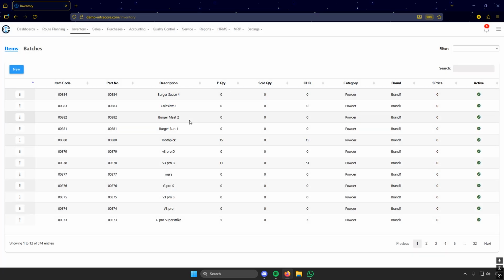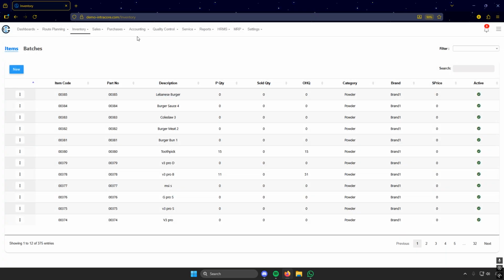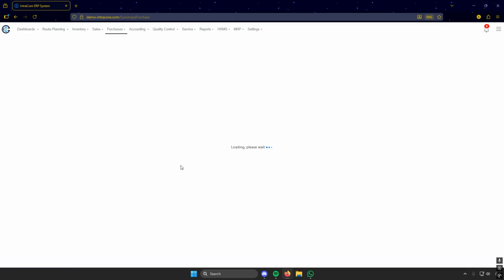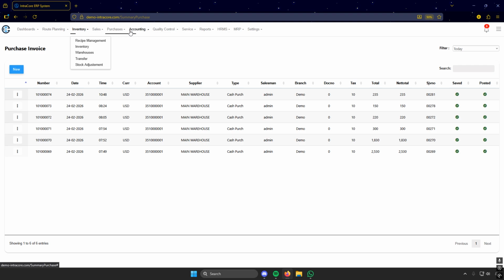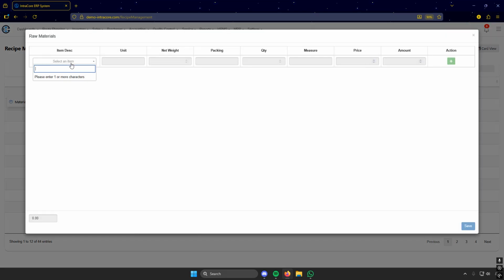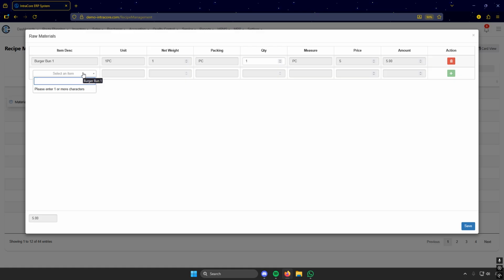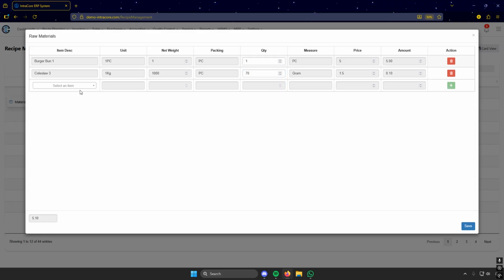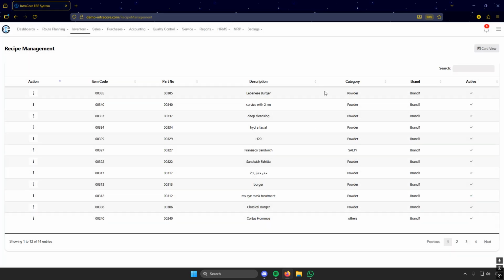Recipe Management In IntraCore ERP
This video shows how you can build a product with recipe of raw materials.